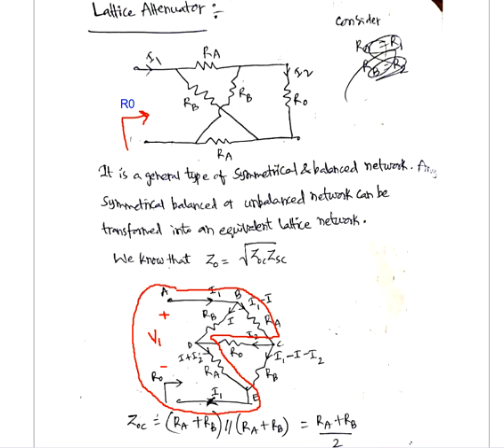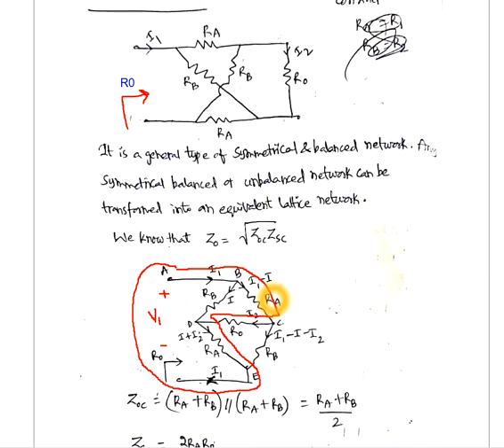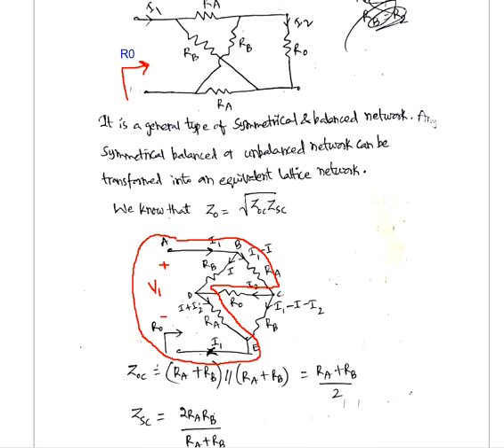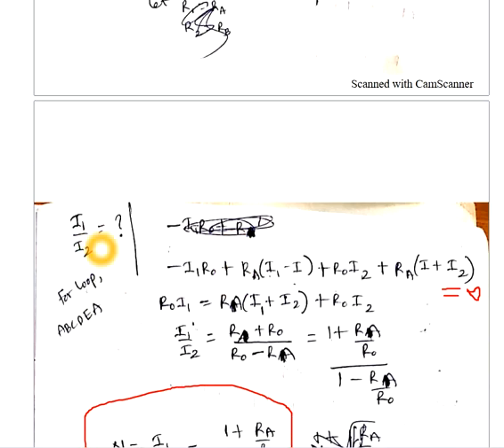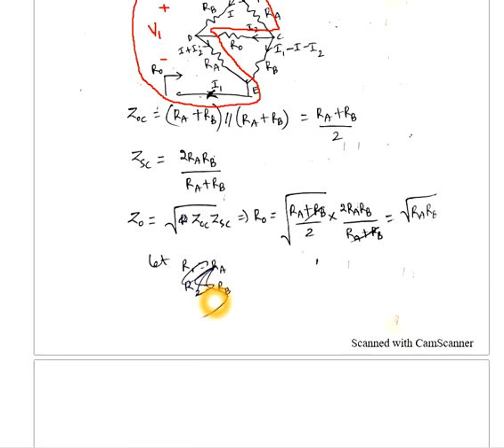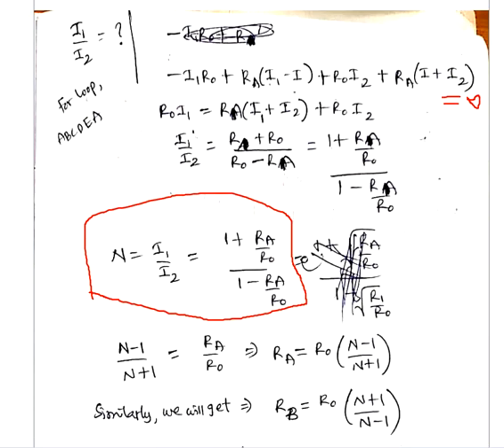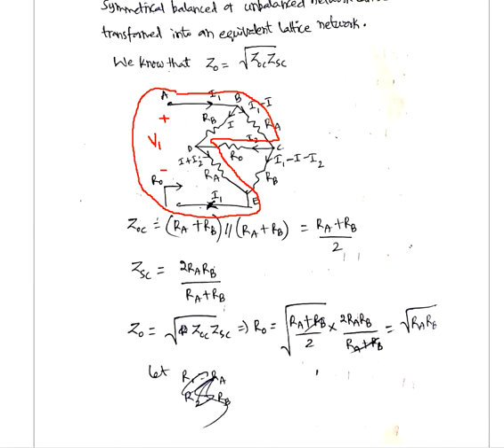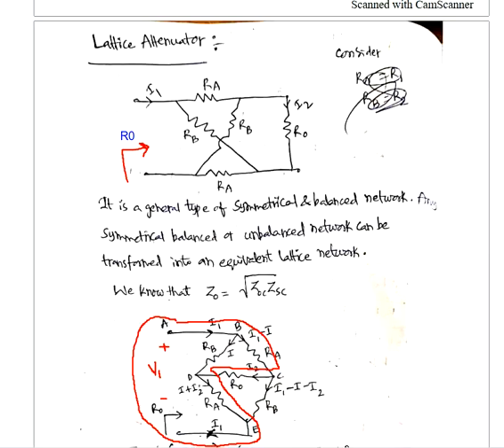Symmetrical Lattice Attenuator | Network Analysis | Rampelli Manojkumar | BVRITH | IITG | NITK